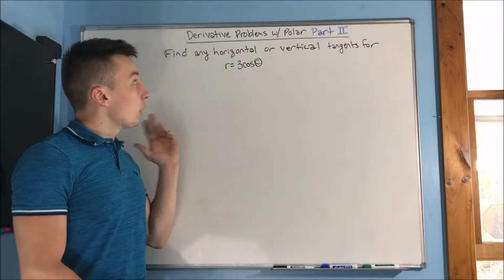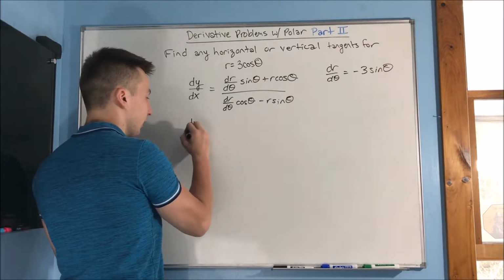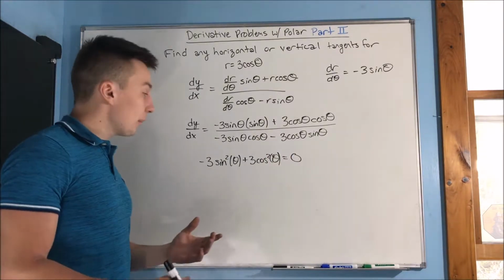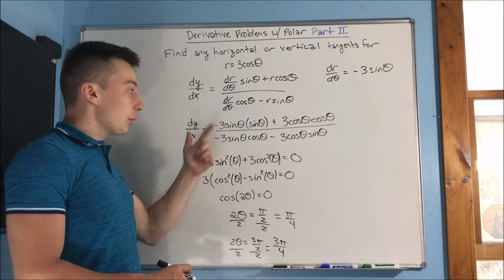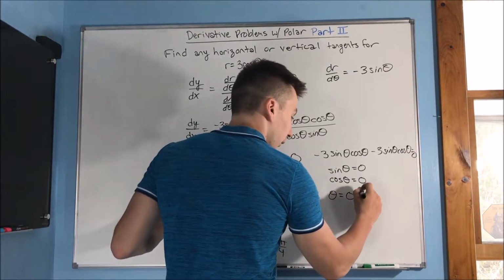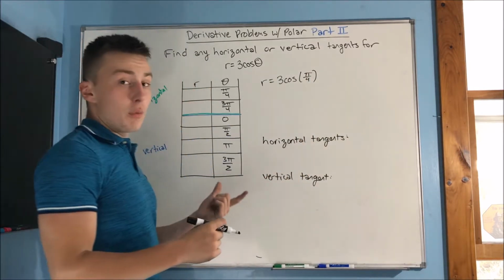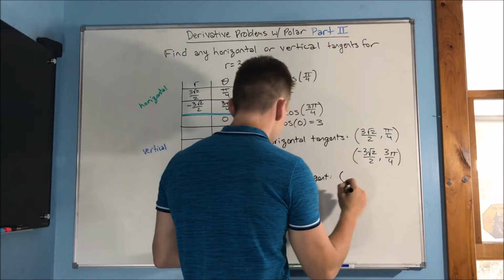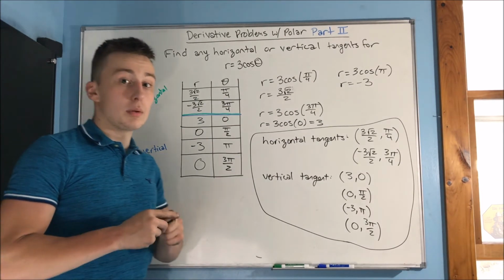Calculus 2: Derivative Problems w/ Polar (Part II)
In this video we will be doing some practice problems taking derivatives of polar equations.  Polar derivatives have a lengthy formula, however all it really requires you to do is take a derivative and then plug in.